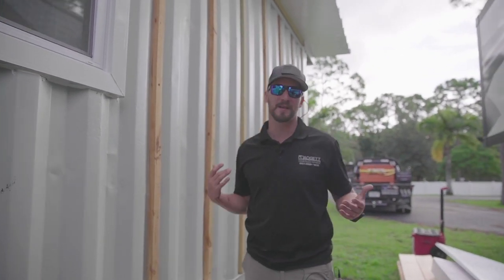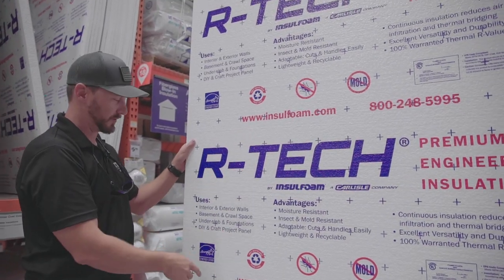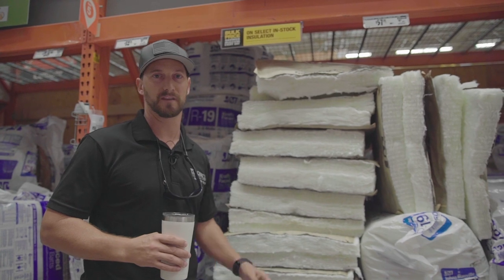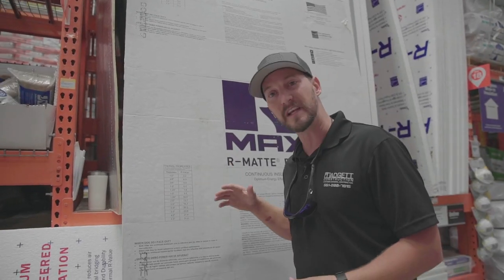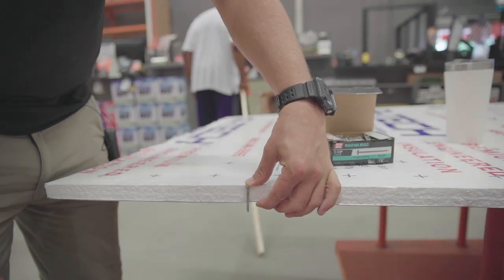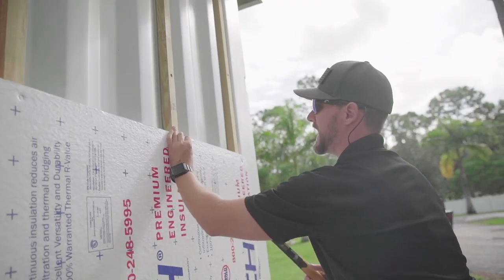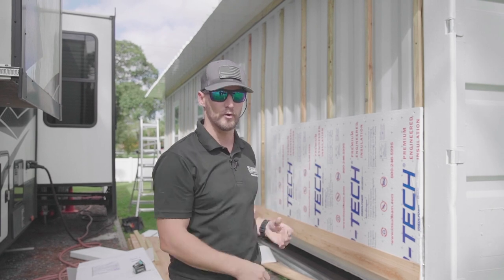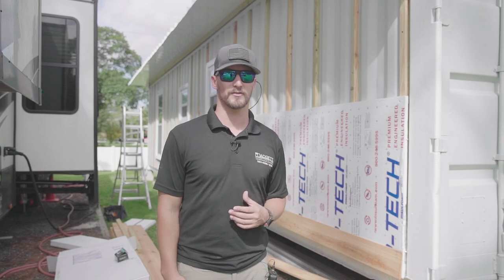How to: Exterior Insulation & Cedar Siding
Today we cover exterior insulation and begin to install the cedar siding for the backside of the shipping container home. We have a lot of new and creative builds coming soon, including a big house using 6 containers!